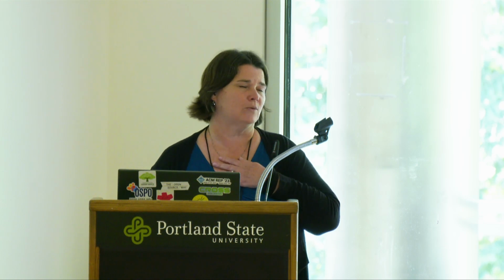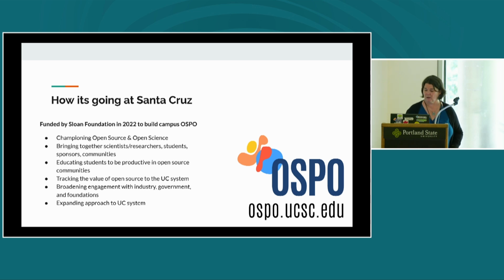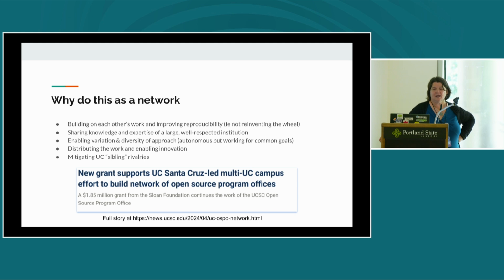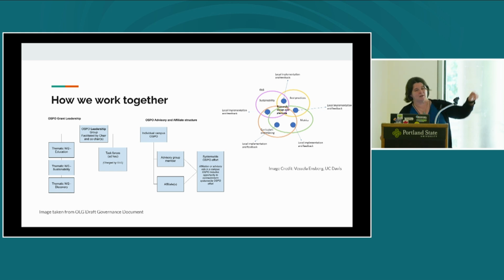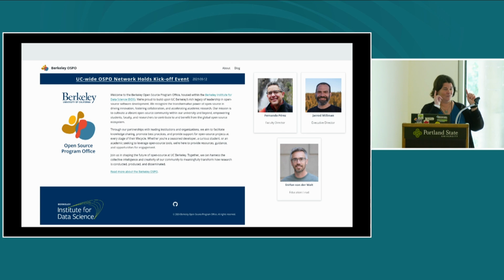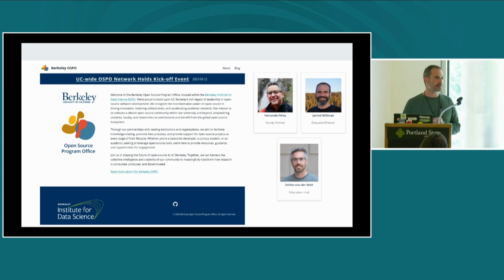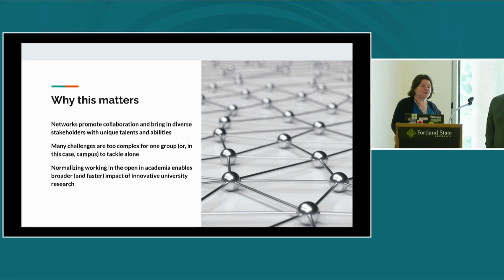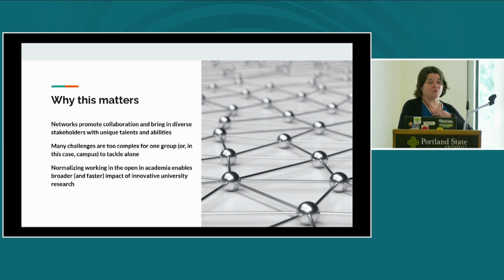The University of California OSPO Network: Building a Multi-Campus Efforts to Promote Open Source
The growth of Open Source Program Offices (OSPOs) in institutions of higher education has helped advance the development, use and long-term stewardship of open source software and practice. This new movement is also enabling new and unique pathways to further the impact of university research and improving the educational opportunities for the next generation of open source leaders. Since 2020, more than a dozen universities in the US, as well as a number in Europe, have piloted OSPO efforts on their campuses with promising results. One of the first OSPOs in a public university was at the University of California, Santa Cruz (UCSC). Building on the experience gained at UCSC,  in May 2024, six out of the ten University of California (UC) campuses began working to build the first of its kind systemwide OSPO network. This ambitious effort, funded through the Alfred P Sloan Foundation, allows each campus to develop infrastructure that promotes individual areas of excellence while leveraging the expertise of the entire network.

This presentation will showcase the foundational work of UCSC in building an OSPO over the past three years and will discuss the early work of the other campuses in working together to build the first of its kind, systemwide OSPO.  It will also provide an initial blueprint for other educators looking to work collaboratively to promote open source approaches in academia. Participants will learn the benefits of creating a networked set of OSPOs as well as hear about methodologies the UC network plans to employ for creating and maintaining a system-wide open source community of practice.